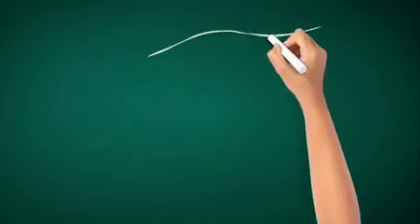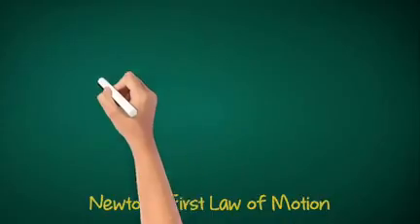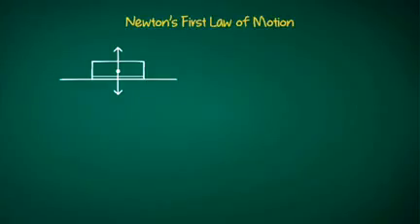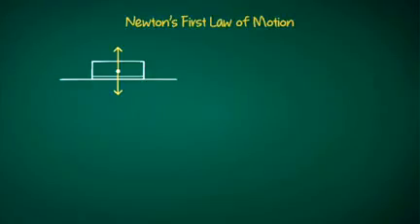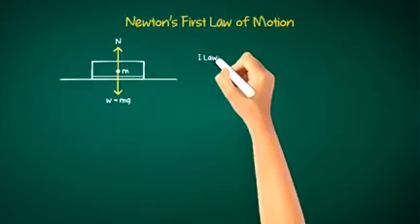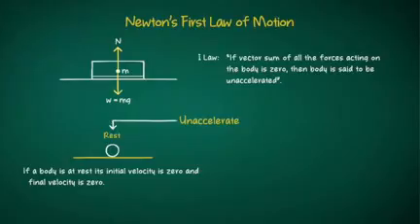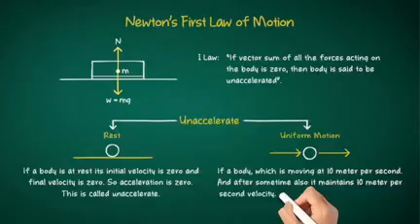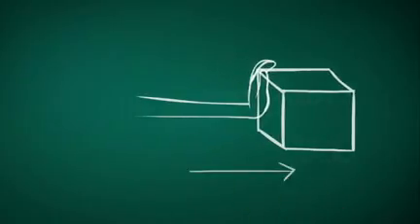Latitude Edutech K12